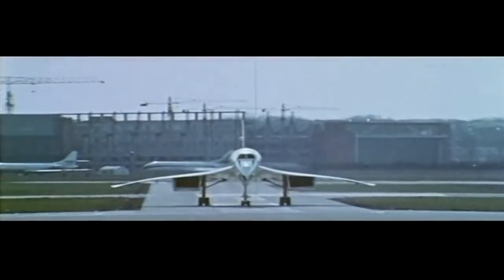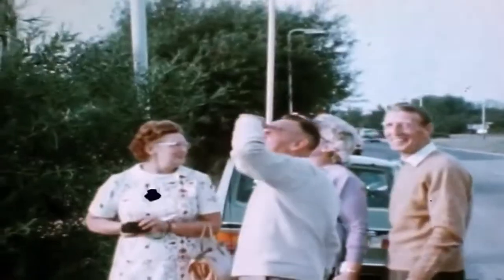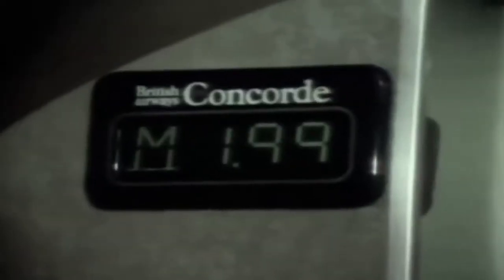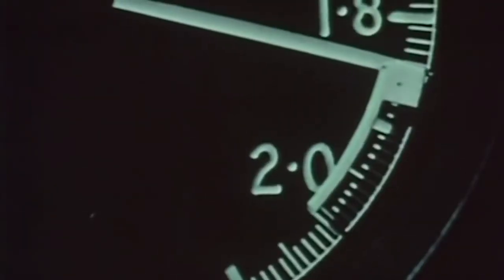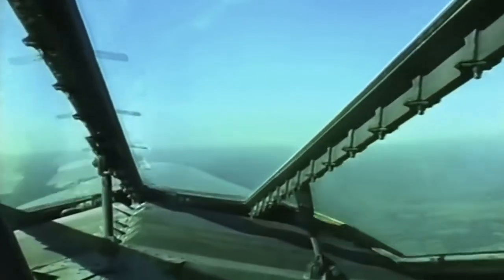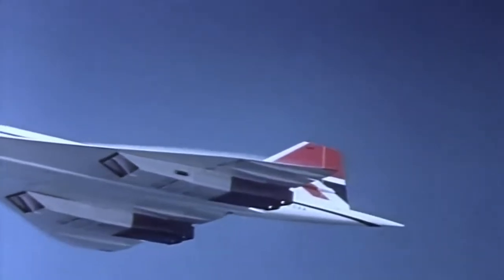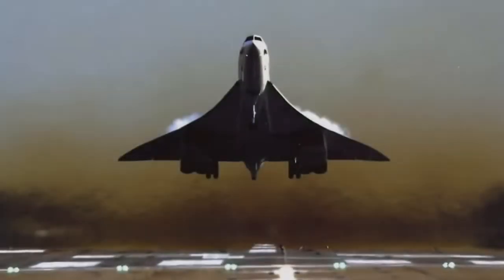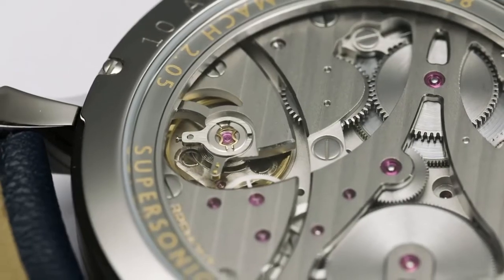Bremont - Introducing The Supersonic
An incredibly special addition from Bremont, one of the most anticipated releases of the year! View the collection here: